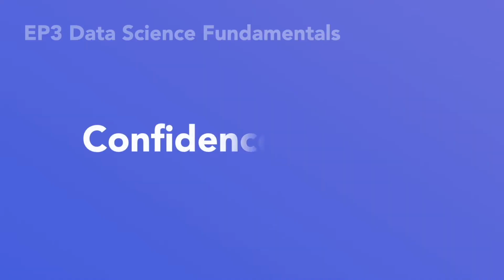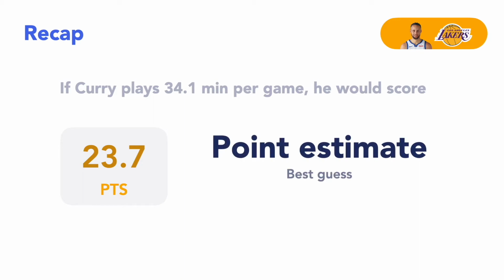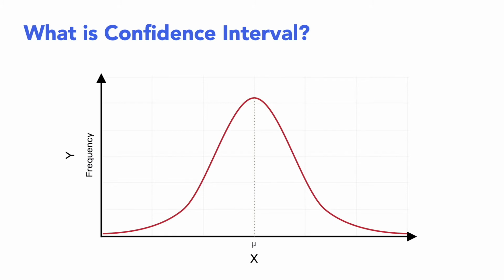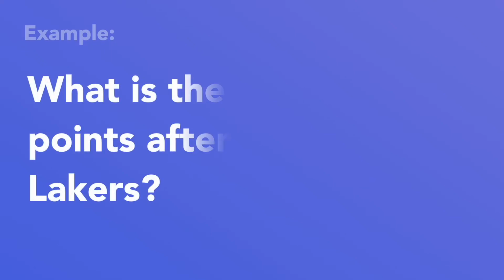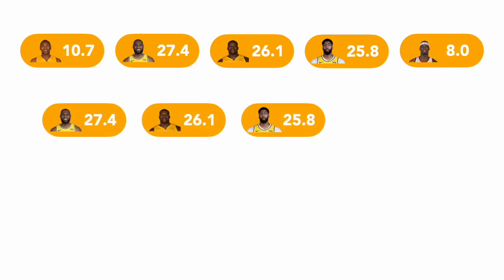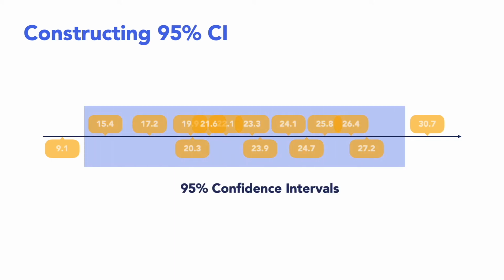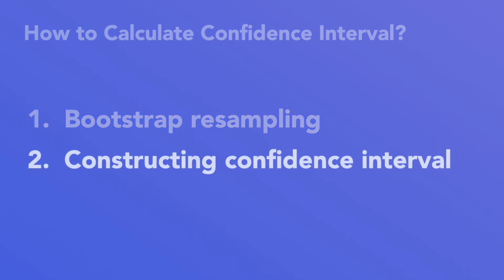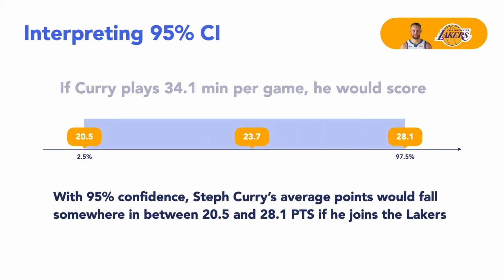How will Stephen Curry perform if he joins the Lakers? - EP3 Part2 - Confidence Interval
In this episode, we predict Stephen Curry's performance if he joins the Lakers.
This is the second part of this episode, in which we talk about a fundamental data science concept: Confidence Interval.